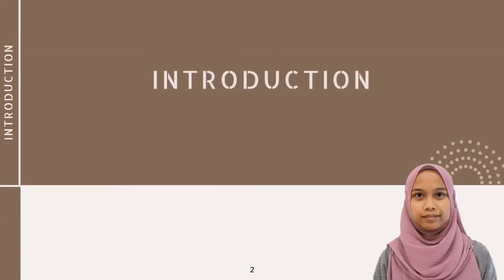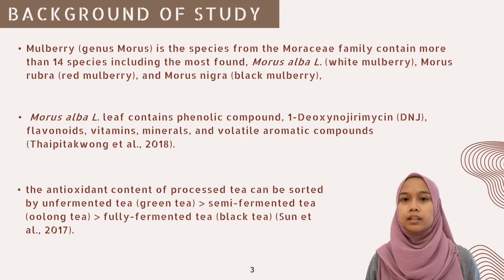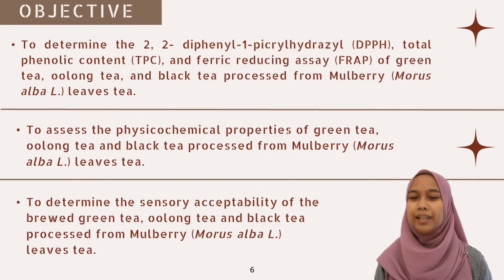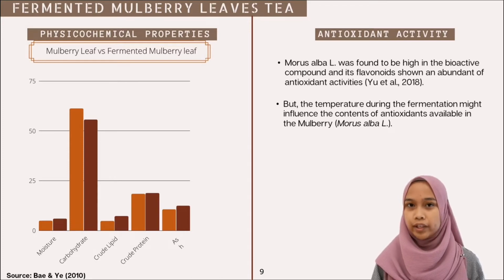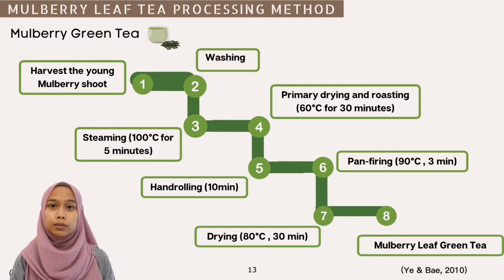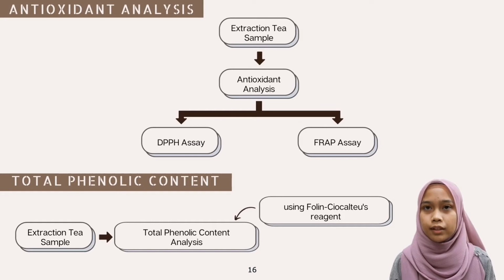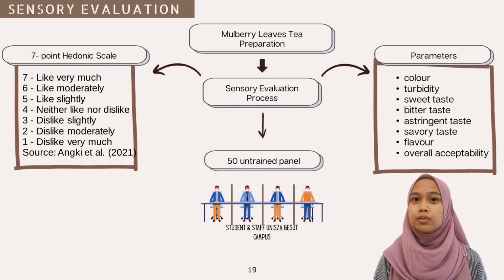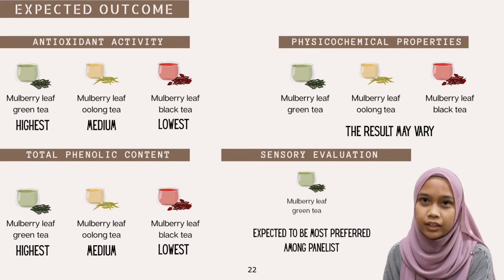050006_WAN NUR IZZATI BINTI WAN MOHAMAD SHUKRI (VIDEO PROPOSAL)